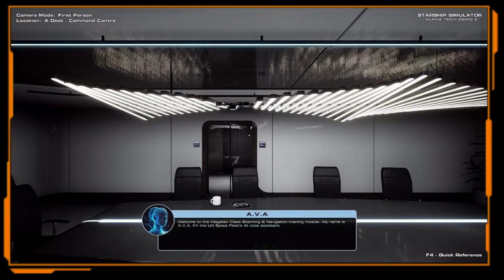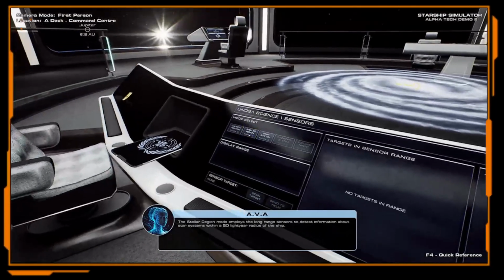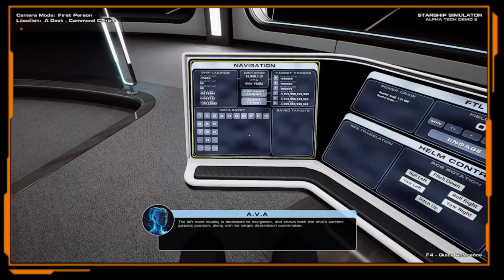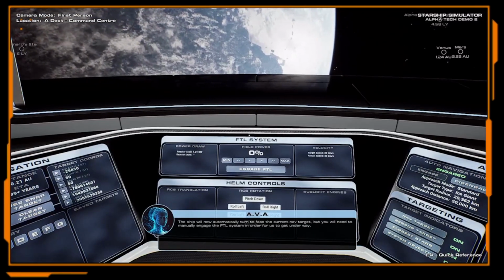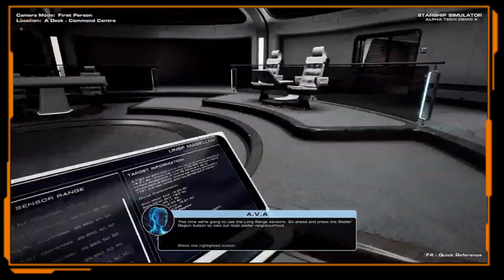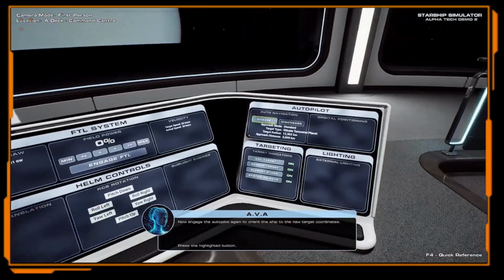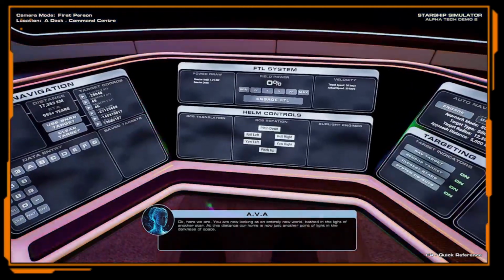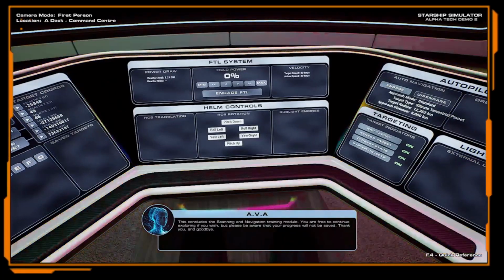Starship Simulator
Hello this is a demo not a full game not yet anyway but you can play it

Explore a scientifically accurate Milky Way galaxy and discover distant uncharted worlds, while having unrestricted access to every deck of your Magellan Class deep space exploration vessel. Interact with numerous fully simulated ship systems, or simply relax in the bar and watch the stars drift by.

Please add Comment and if you like it or not... and Sub will help me ty